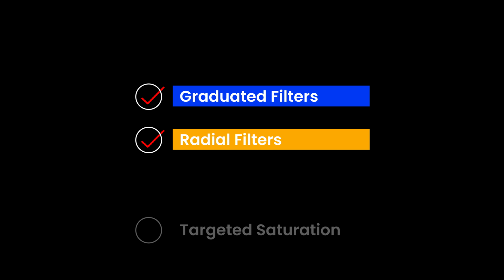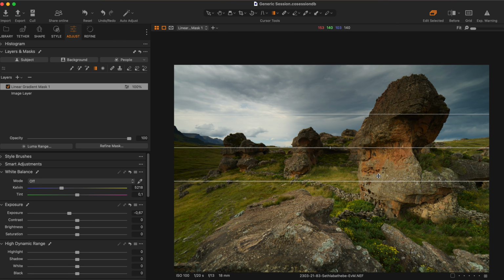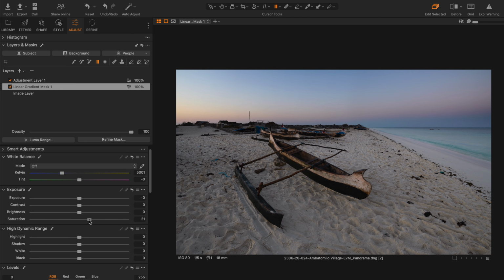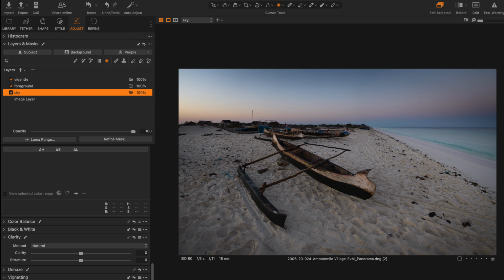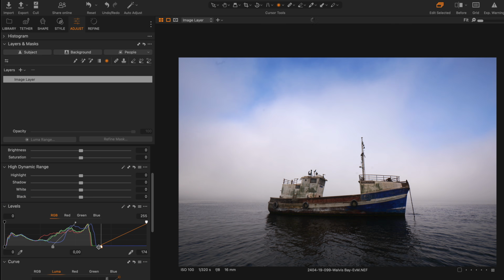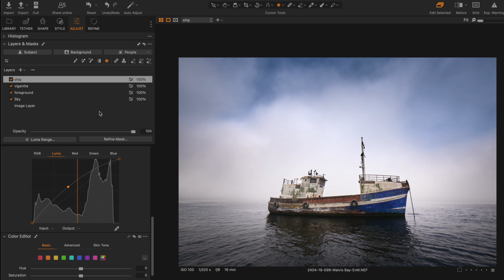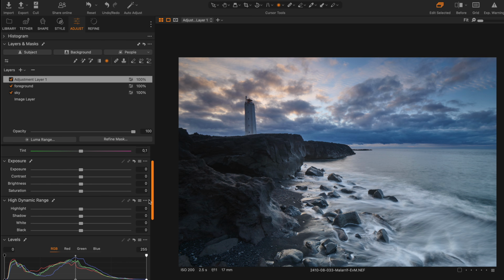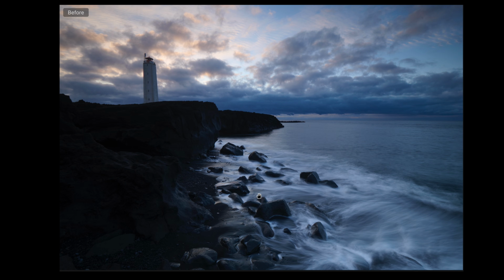3 Simple Editing Tricks - Capture One tips for landscape images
Editing landscape images does not have to be difficult! This was recently brought home to me during a seminar that I hosted along with Hougaard Malan of Landscapegear for a Nisi launch event. Some of the editing tips he suggested were the same or similar to how I approach fast edits of landscape images. So here are three 'tricks' for better landscape editing:
- Gradient filters to balance the exposure,
- Radial filters/masks instead of the vignette tool, and
- Targeted color saturation instead of the saturation slider.

Join a Natures Light Photographic Workshop. Some of the example images in this tutorial were shot on workshops in Morocco and Madagascar

Chapters:

00:00 Introduction
01:18 The usual issues with Landscape Images
01:47 Trick 1 - Using gradient masks to balance exposure
06:19 Trick 2 - Using a radial mask instead of the vignette slider
09:06 Trick 3 - Using targeted saturation instead of the saturation slider
10:56 Image edit with all three tricks applied
14:36 Second image edit with all tricks applied plus extra selections
19:38 Conclusion